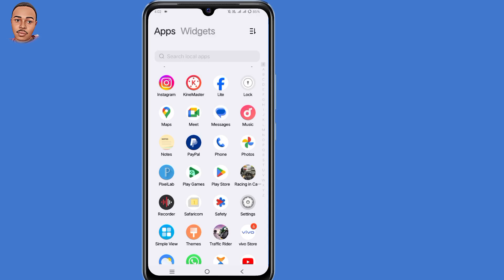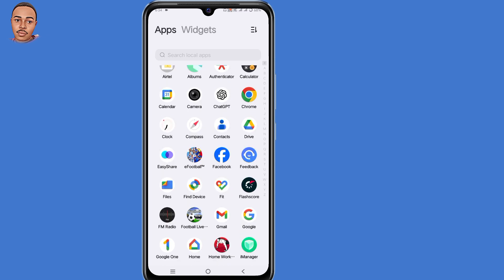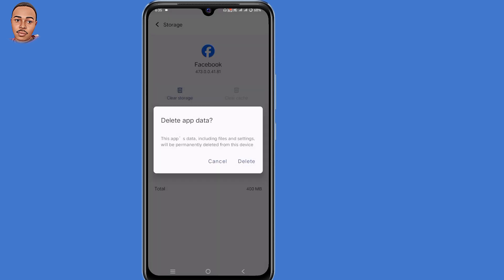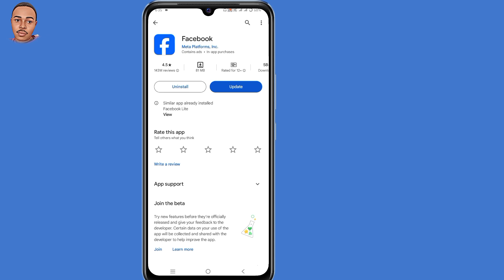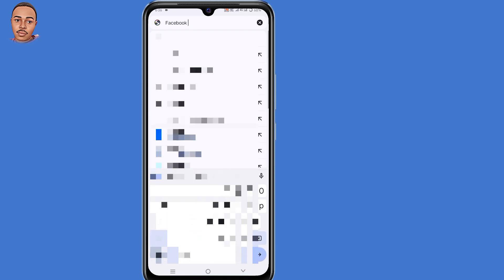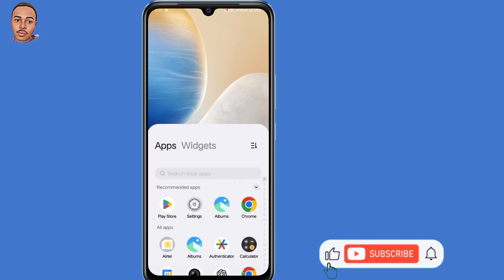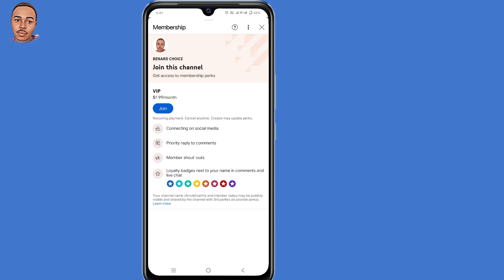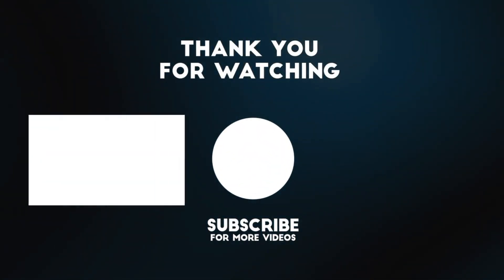How to Fix You Can't use this Feature Right Now Facebook Login Problem 2024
Fix Facebook Login Problem 2024

How to solve you can't use this feature right now
Fix you can't use this feature right now Facebook
Fix you can't use this feature right now iOS
Fix you can't use this feature right now messenger